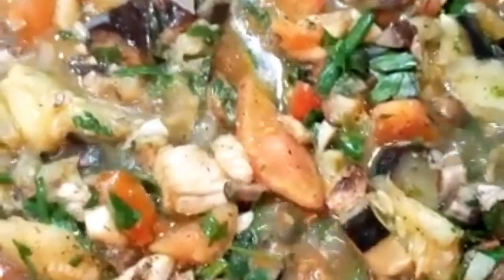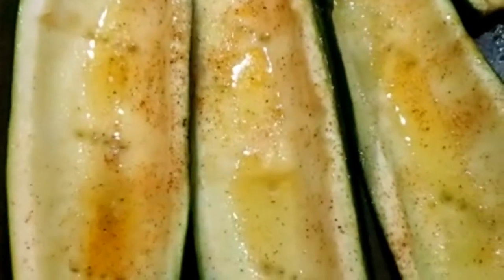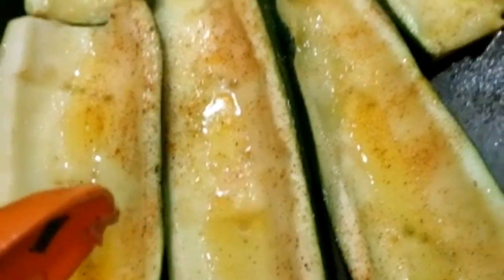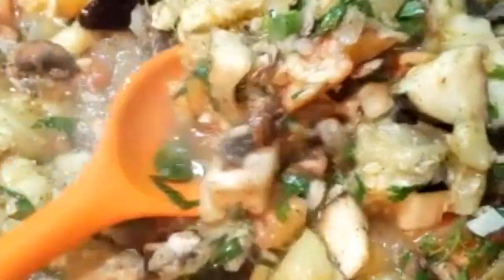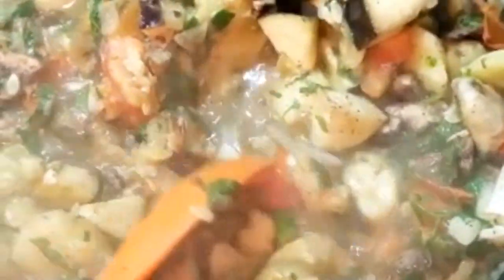Jill Makes Zucchini Boats & The Owl Balloon Makes An Appearance